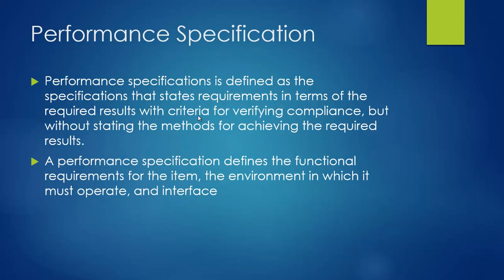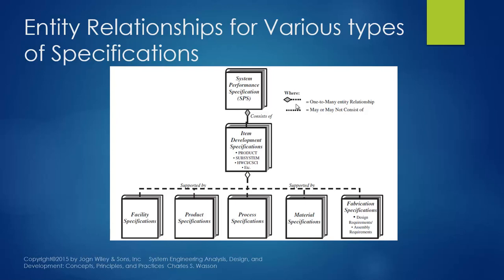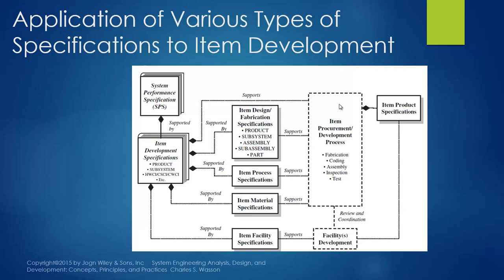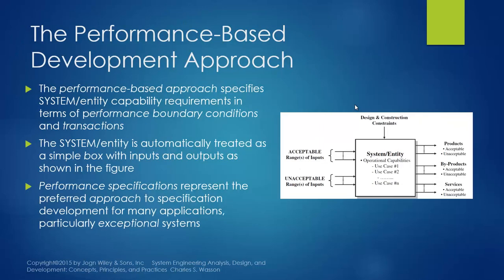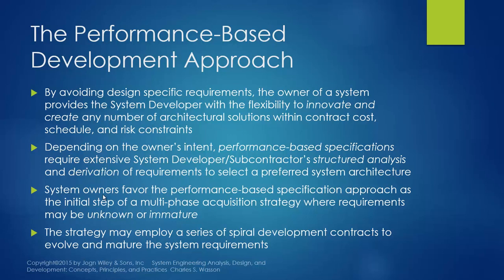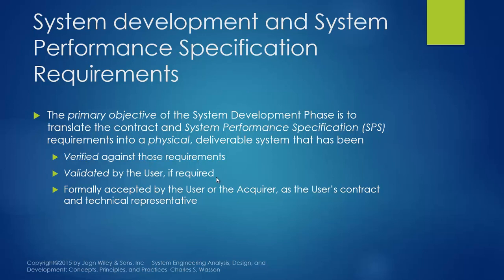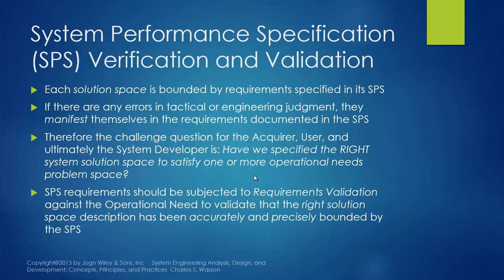System Performance Specifications